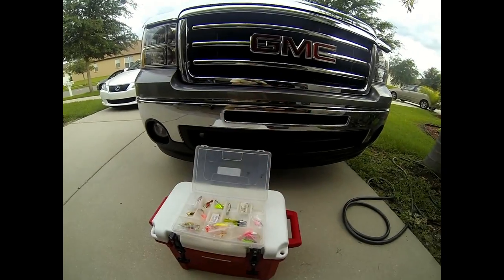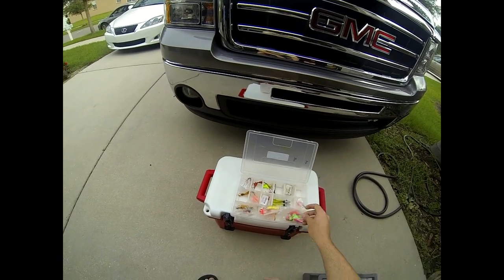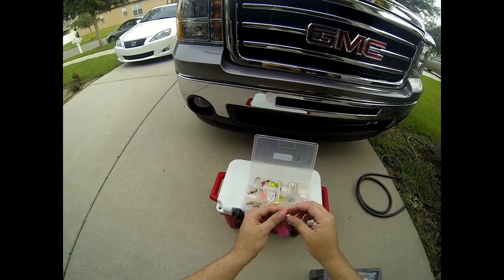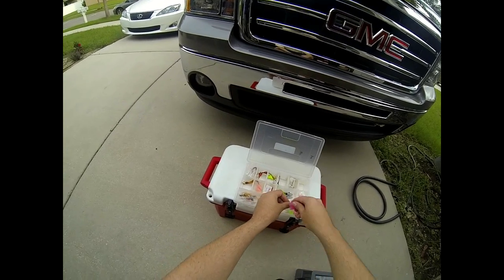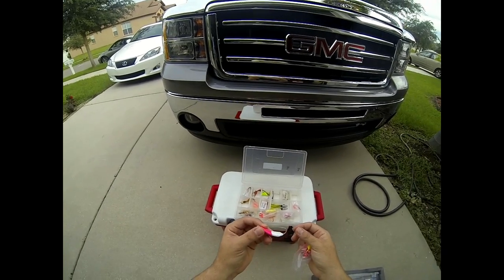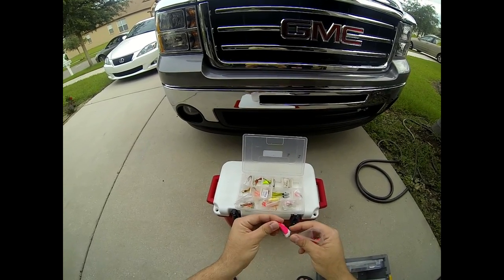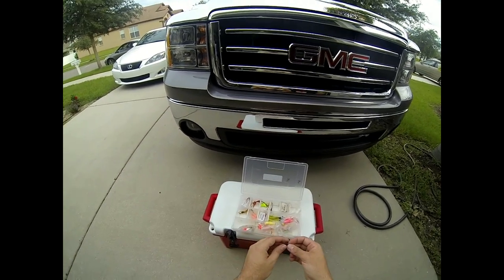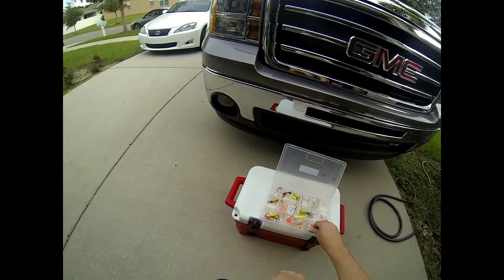CATCH MORE Pompano With These Two Jigs!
Here is a brief video discussing a couple of my favorite pompano jigs that will help you catch more. The Nekid and Doc jigs have been producing for me and they will work for you too.